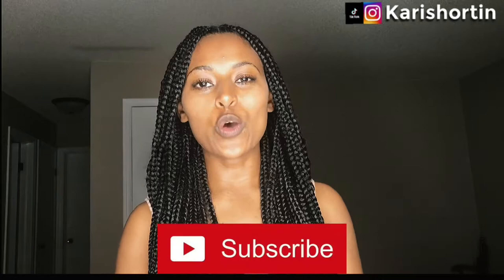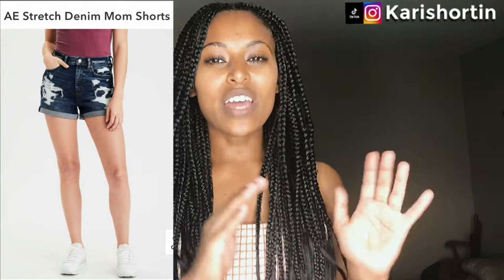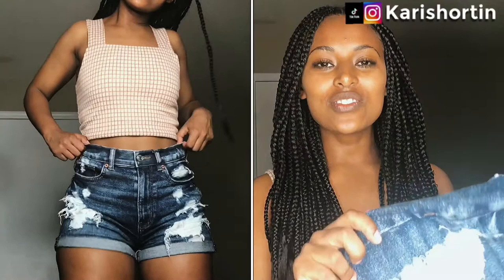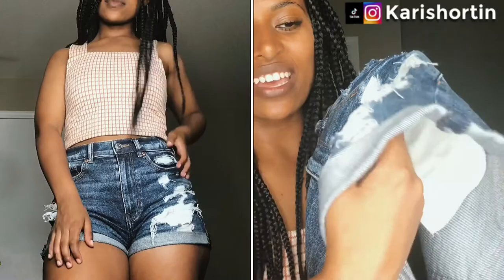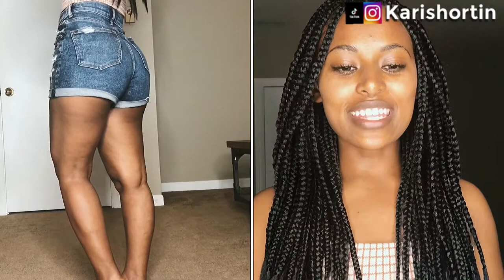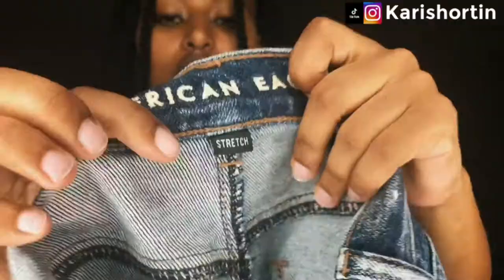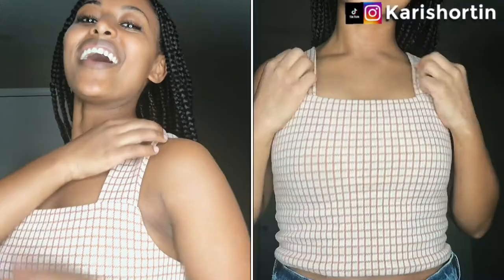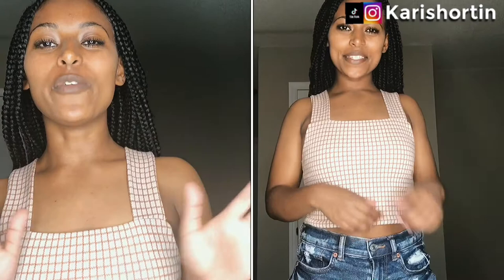The BEST Denim Shorts For Big Thighs *You HAVE To Try These!!* (2021)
The BEST Denim Shorts For Big Thighs *You HAVE To Try These!!* (2020)

If you have big thighs and a small waist you know the struggles of finding shorts that actually fit. Well, look no longer because I have found the most perfect pair of denim shorts for us all. I seriously can't say enough good things about these jeans. You have GOT to go buy one and see for yourself. Here is a link to them :)

I went through and found all the AE Stretch Mom Shorts for you all so to make it a little easier for you ;)

MEASUREMENTS
Height 5 feet and 3 quarters of an inch ;)
Wasit (smallest part of my waist) 26”
Hips (biggest part of my hips including my butt) 38”

GOT CURLY HAIR? CHECKOUT THESES VIDEOS :)

GOT BOX BRAIDS? YOU MIGHT LIKE THESE VIDEOS!

Equipments used
Camera- iPhone 7plus